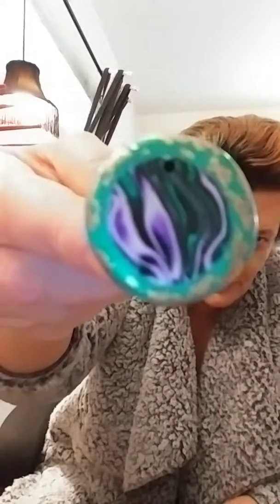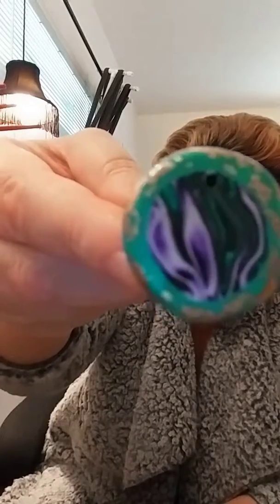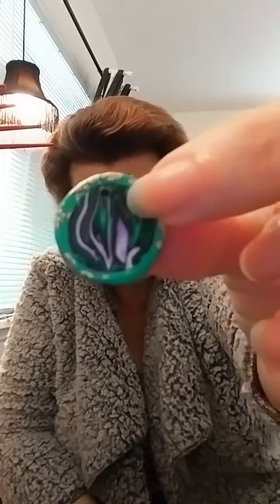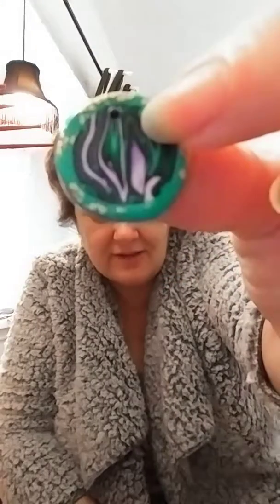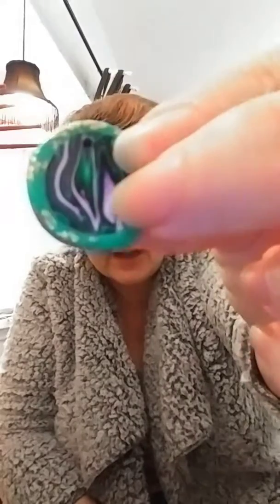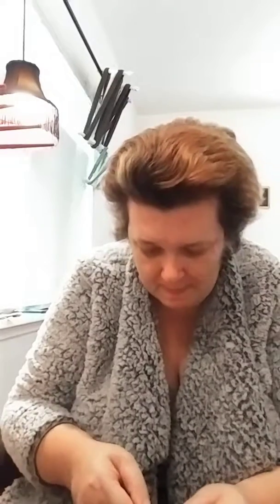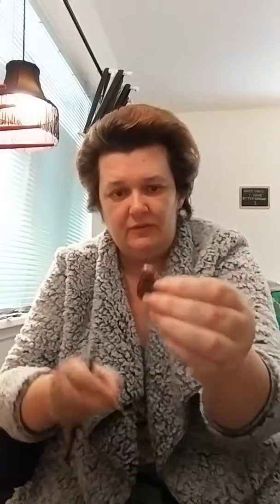Vlog 3: Chronic pain musings and clearing holes in beads while complaining about my coffee.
Just me rambling about coffee, beads, and personal choices in pain management.